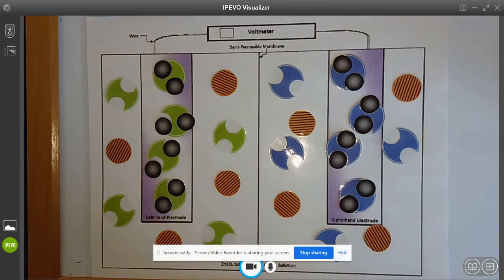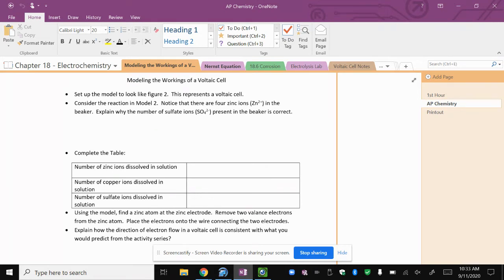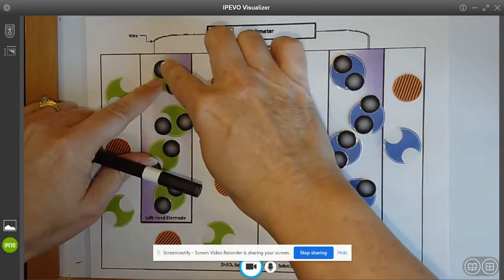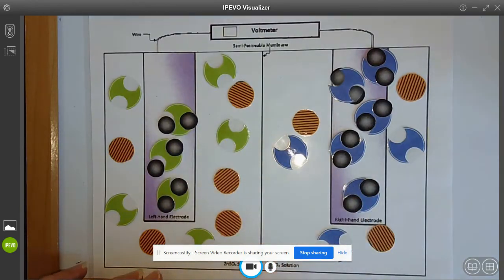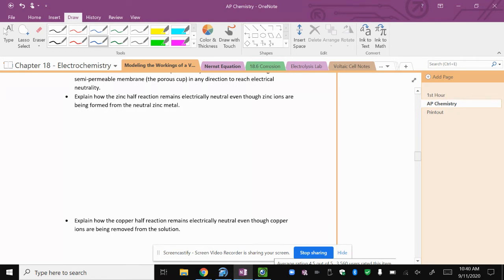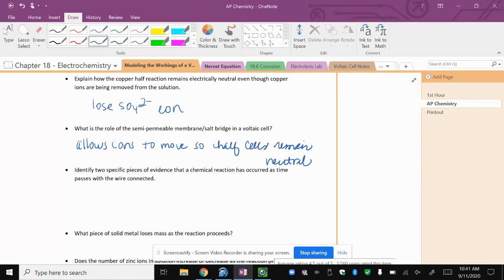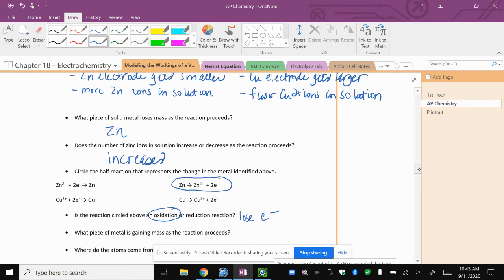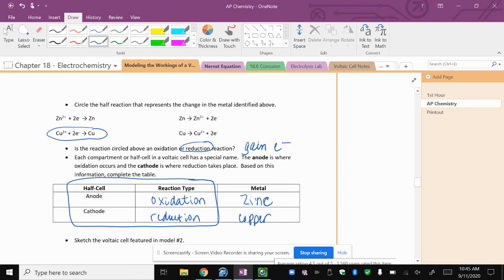Modeling the workings of a voltaic cell -Part 1